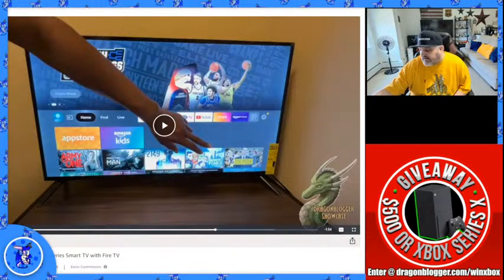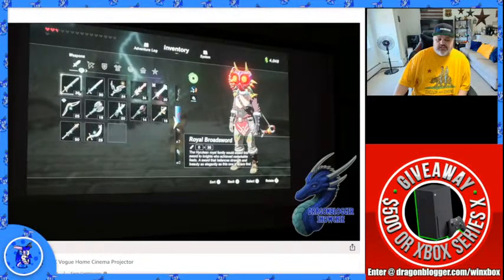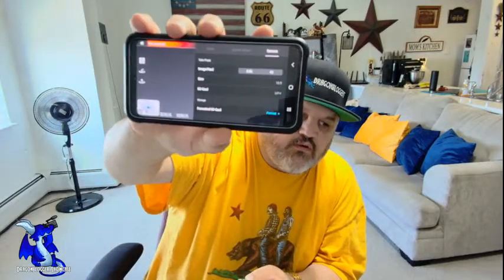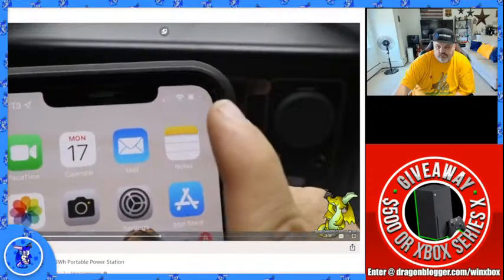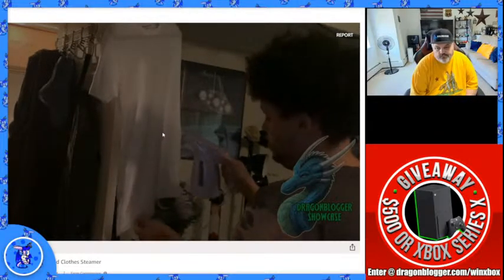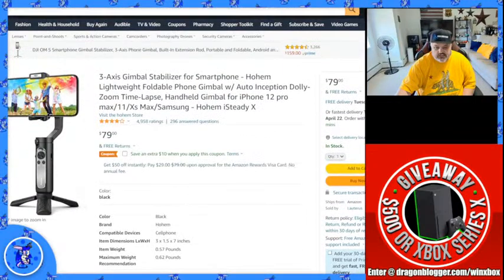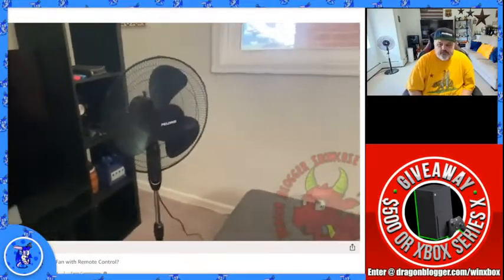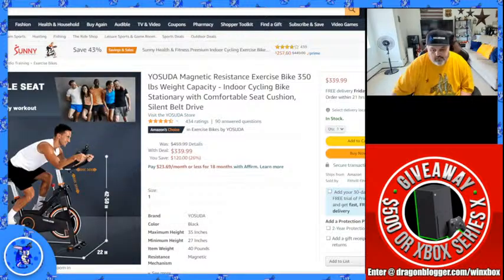Check Out These Deals with James